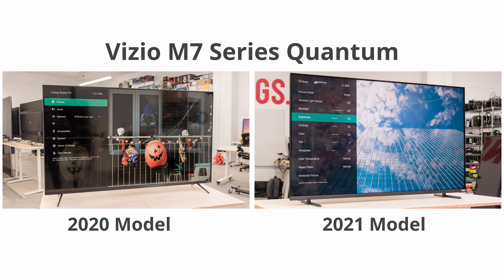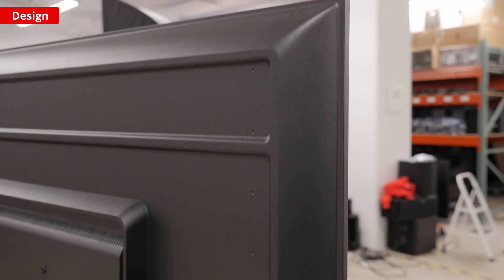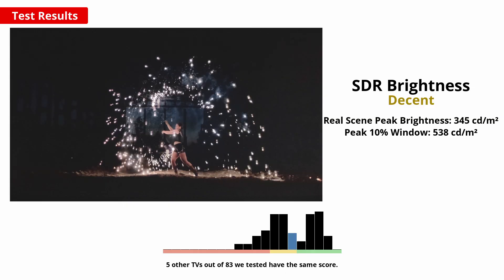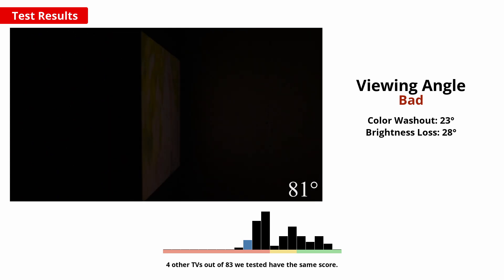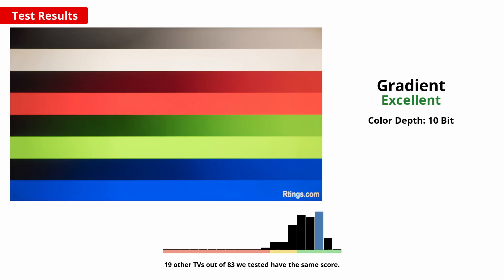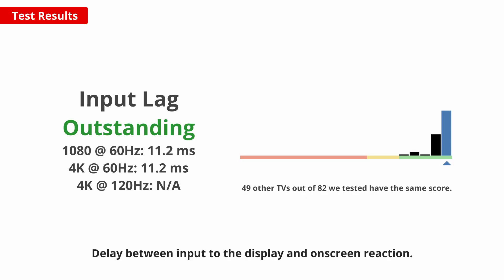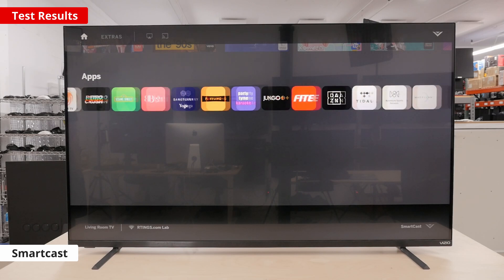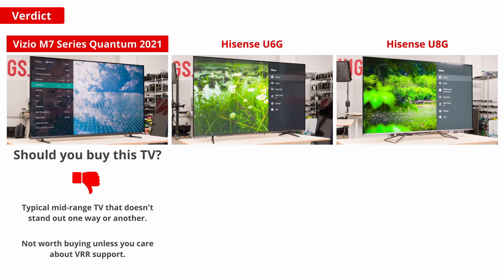Vizio M7 Series Quantum 2021 Review (M55Q7-J01) - Is this TV worth it?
We bought the Vizio M7 Series Quantum 2021 and put it under our test bench to see how it performs. Is this TV good for you?
The M7 competes with other entry-to-mid range models like the Hisense U6G, the Samsung Q60/Q60A QLED, and the Sony X85J.

Model tested: 55” (M55Q7-J01)
Should also be valid for the 50, 58, 65, 70 and 75 inches.
M50Q7-J01
M58Q7-J01
M65Q7-J01
M70Q7-J03
M75Q7-J03

00:00 Intro
00:29 Design
01:22 Test Results
05:05 Verdict